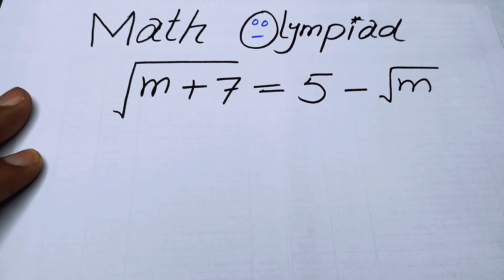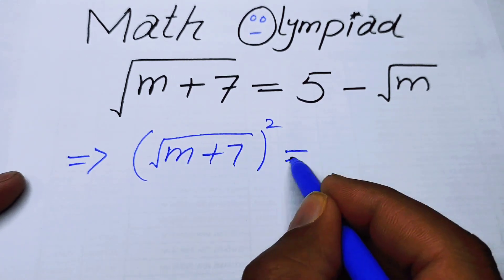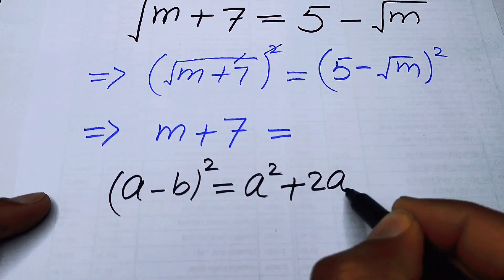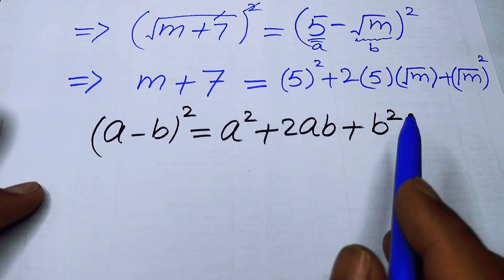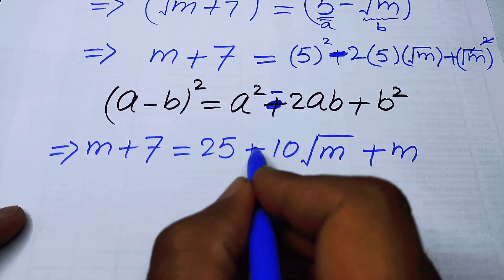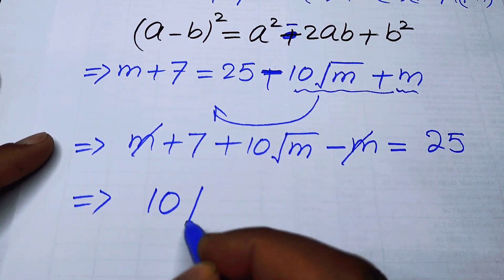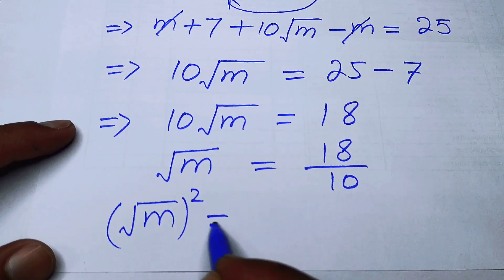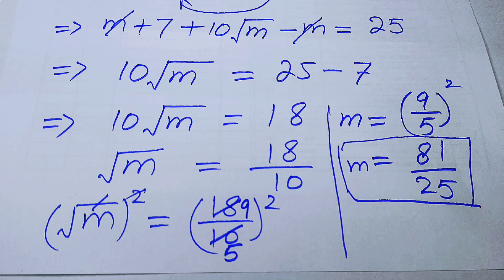Math Olympiad Question. A Nice Radical problem √(𝒎+𝟕)=𝟓−√𝒎. Simplify radical Expression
Hello EveryOne in this video I will tell you the Best Trick on How to find the value of this tricky Nice Math Olympiad 7^100-7^98=?. Equation solving. System of equation Solving. It is the Mathematics Olympiad problem